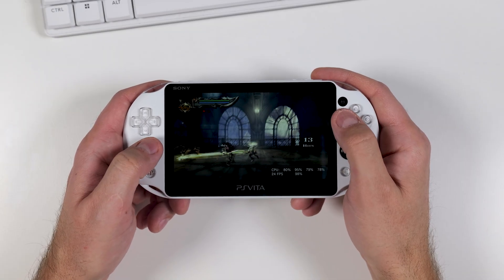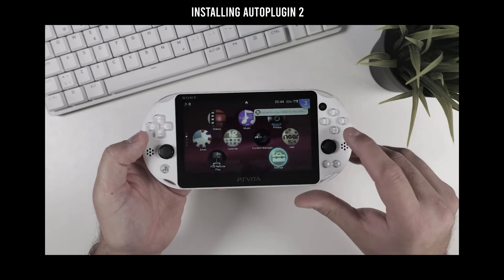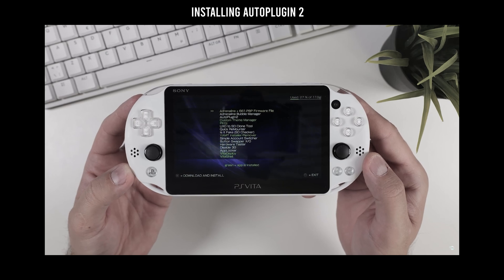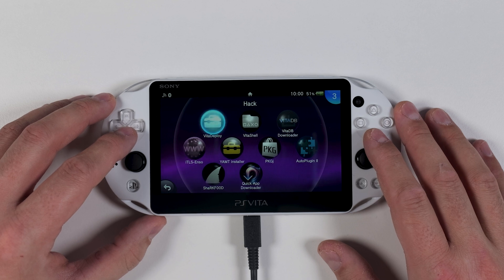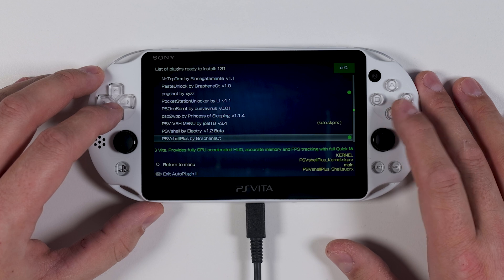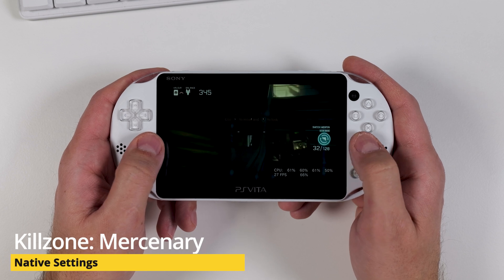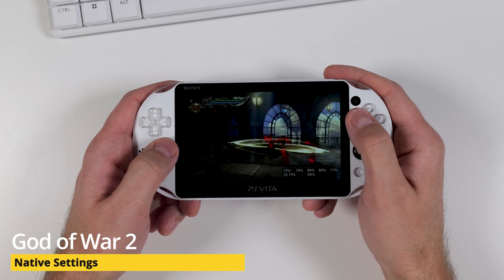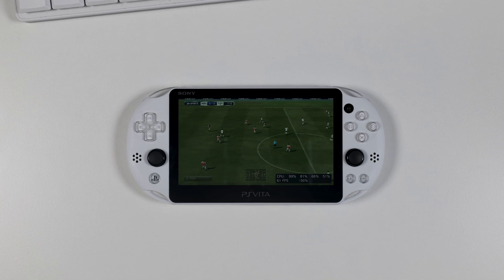PS Vita Overclocking Guide 2025 | Unlock Smoother Gameplay FAST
In this video, I’ll show you how to overclock your PS Vita to unlock its full potential! Learn how to boost performance, increase FPS, and enjoy a smoother gaming experience. Follow this simple tutorial and take your PS Vita into the future.

00:00 Intro
00:59 Before You Start
01:33 Install AutoPlugin 2
03:47 Remove Old PSVshell Profiles
06:08 Install PSVshellPlus (OC Menu)
06:53 How to Overclock PS Vita
08:22 Game Testing & Comparison (Killzone, FIFA & GoW 2)
11:12 Wrap Up